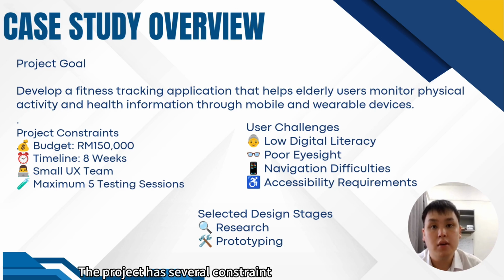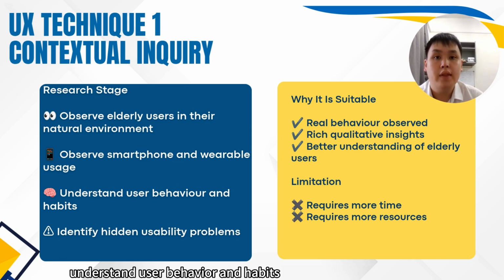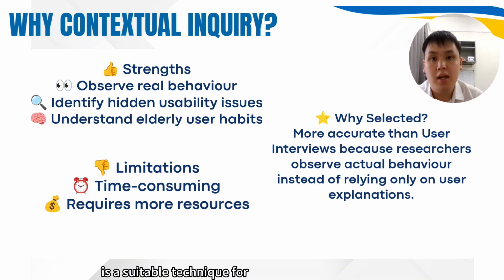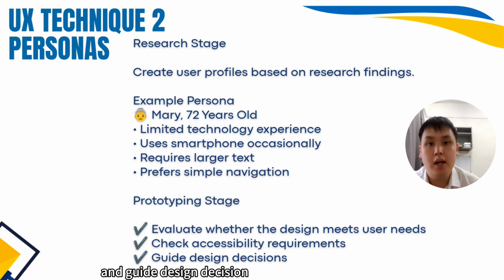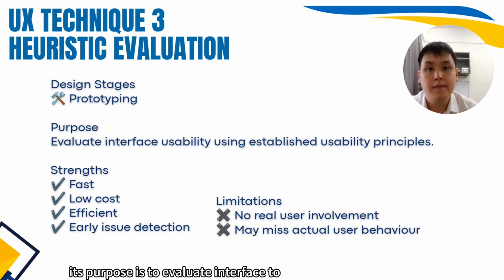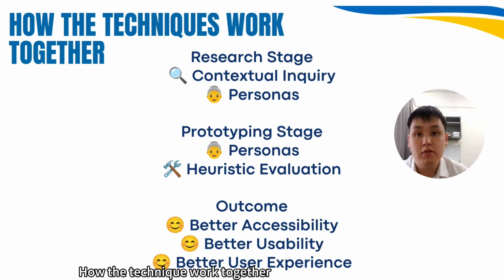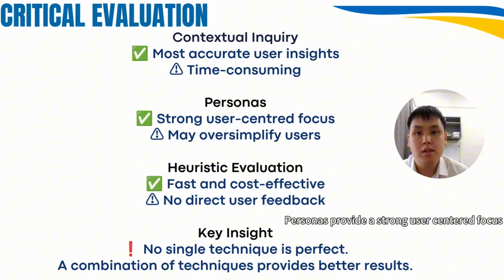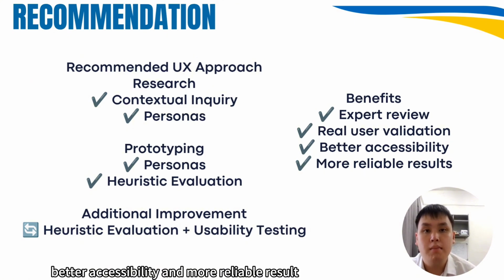SCCVK 2013 (C) INDIVIDUAL ASM 2- TAN POH YU (302399)